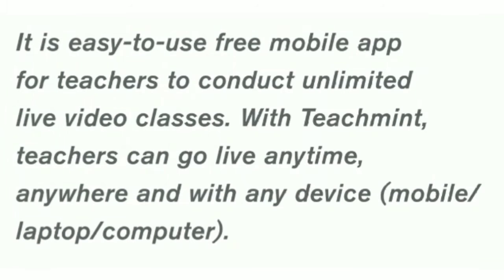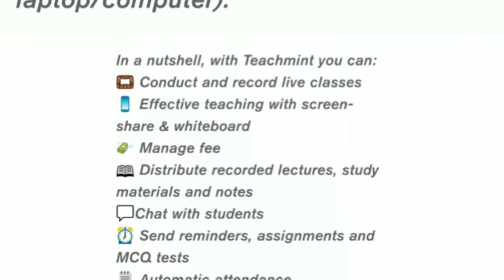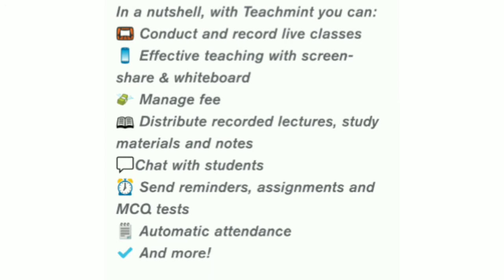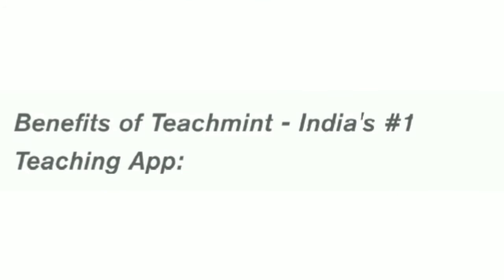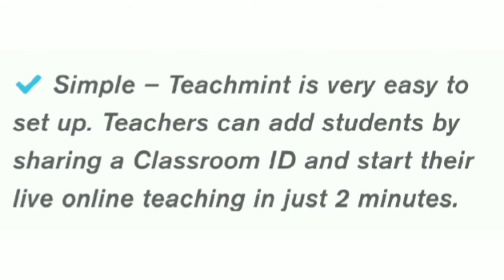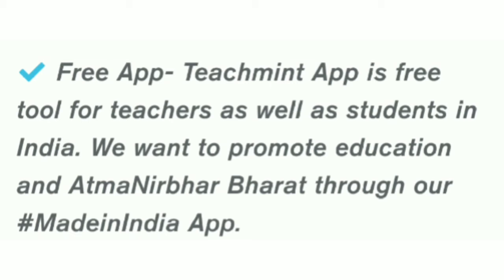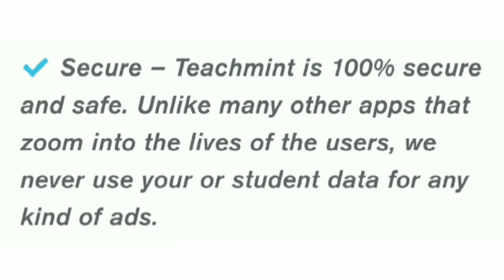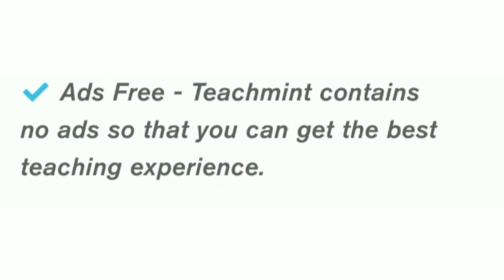HOW TO USE TEACHMINT LEARNING APP | FULL DETAILED VIDEO | #1 STUDY APP | MARYAM | LEARNING VIDEOS